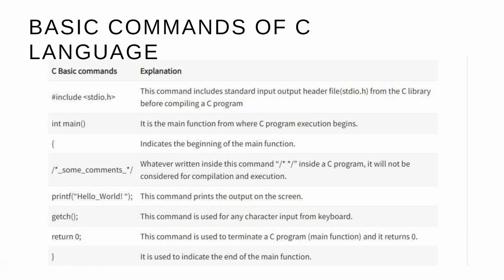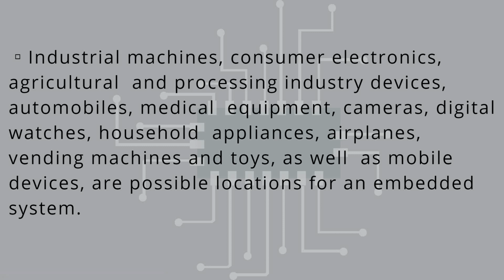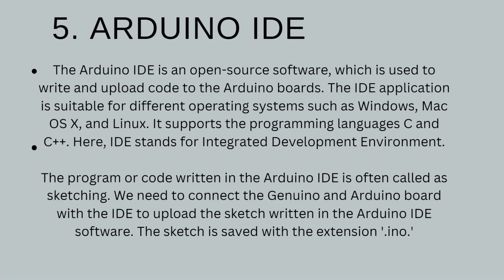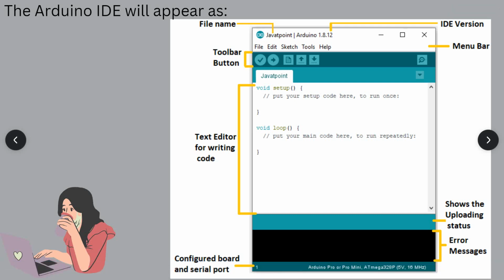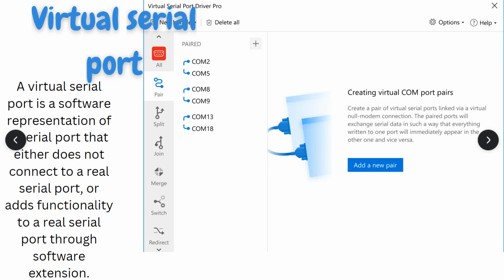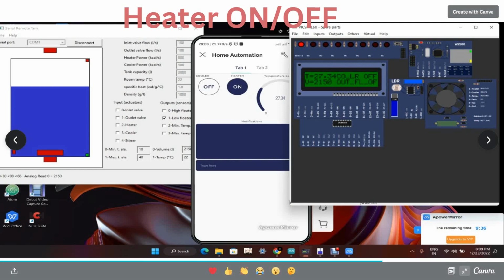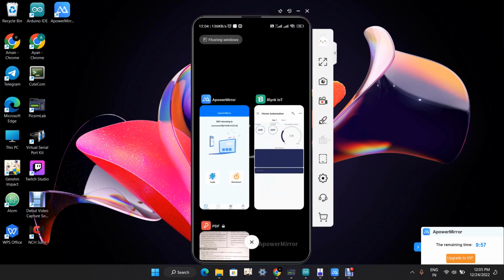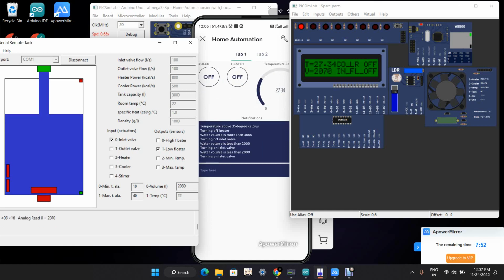Home Automation using Arduino Uno in picsimlab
EMERTXE Internship

project: Home Automation using Arduino Uno in Picsimlab

required thinks:
Arduino IDE
Picsimlab
BLYNK IOT app
virtual serial port

team members: Purvesh Sonone ETC Third Year
Janvi Wandile ETC Third Year
Aman Sheikh ETC Third Year

Thank you emertxe for this internship program it was very informative and skills boosting program.we have learnt we much new skills and we'll love to join you for more such kind of internships.